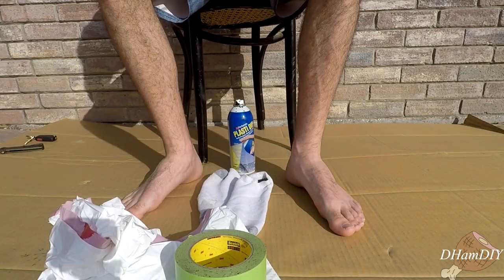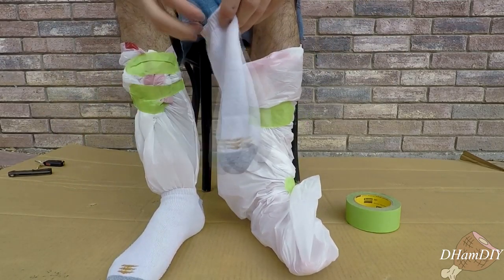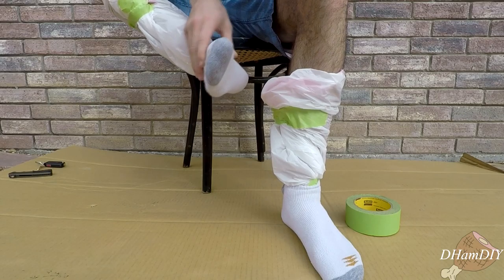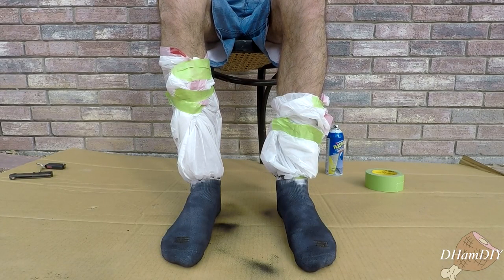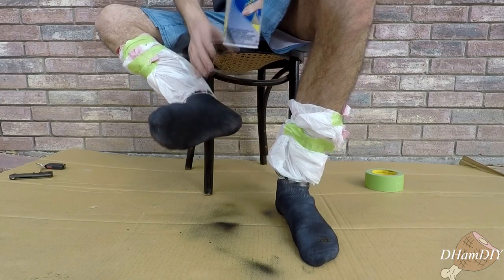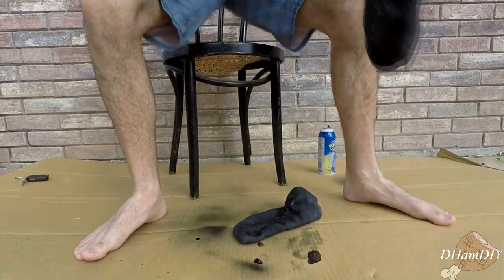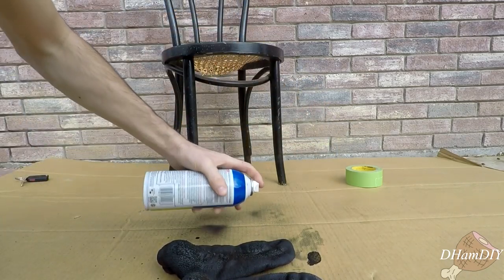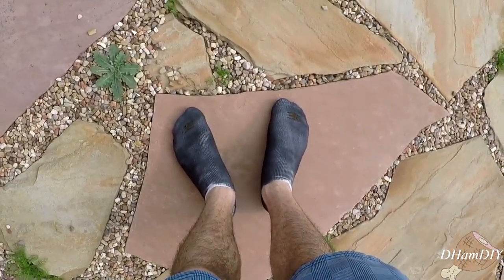DIY $5 Shoes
These shoes are a fun project just about anyone can do. Straight forward and simple, I show you how and why you should put plastic spray on a perfectly good pair of socks for an entertaining evening.